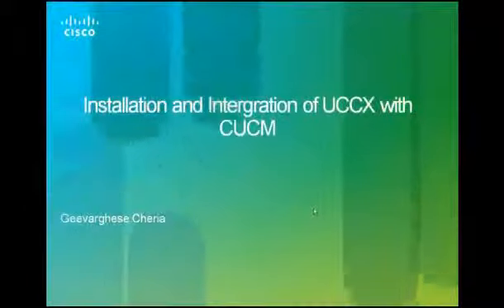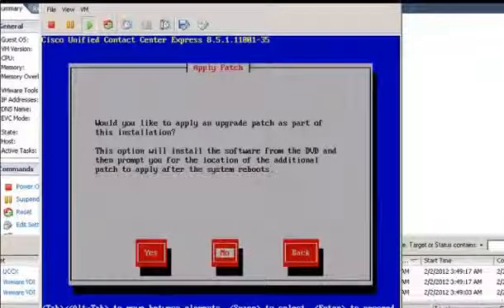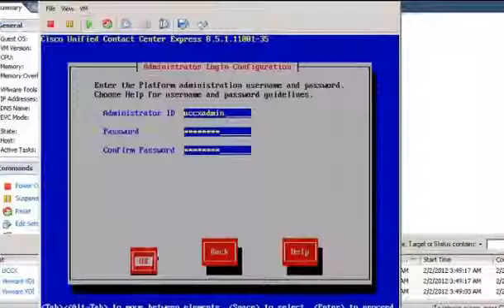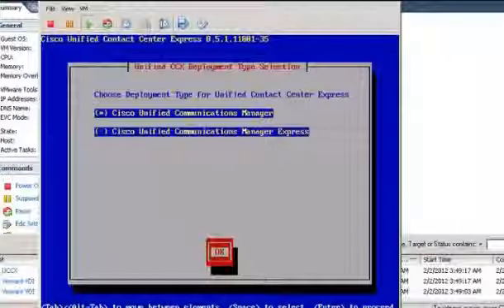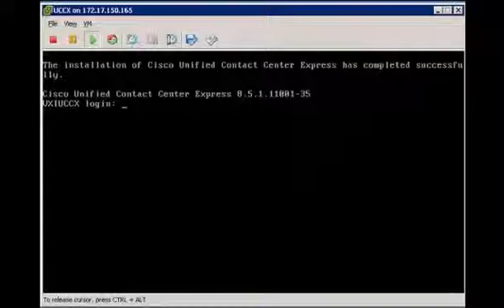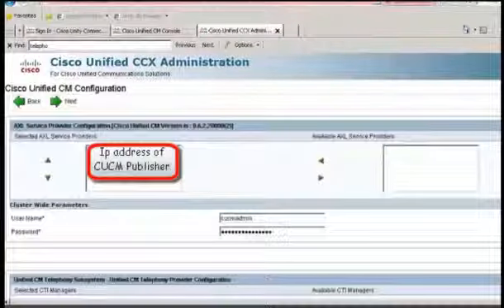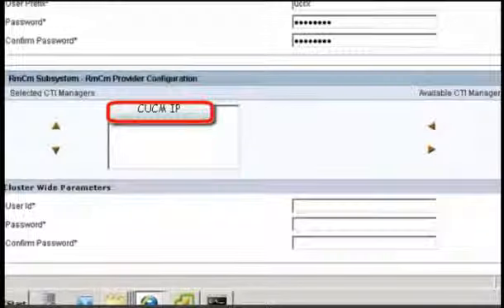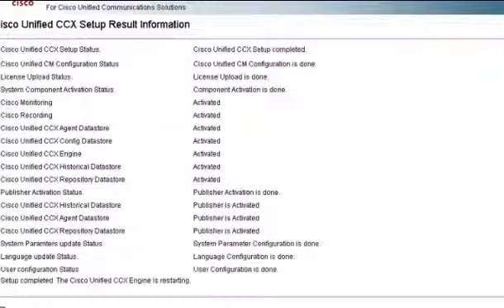UCCX Installation and Integration with CUCM